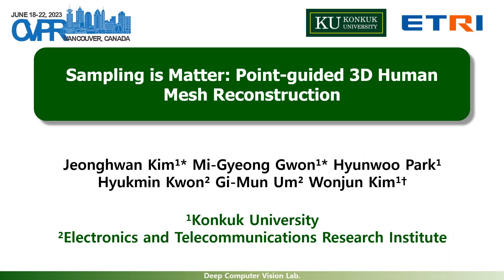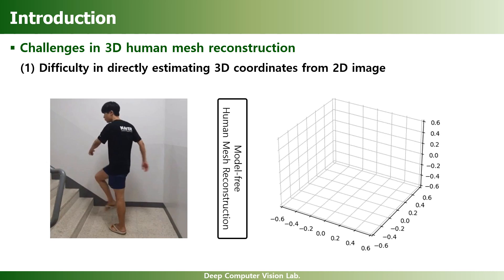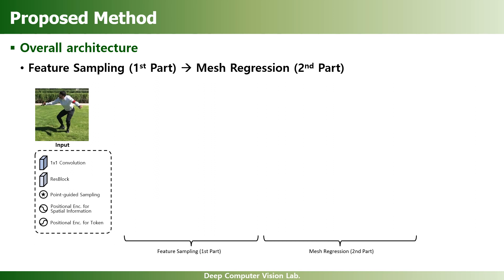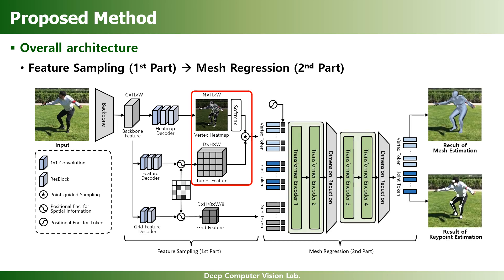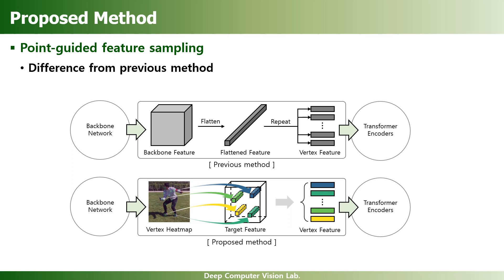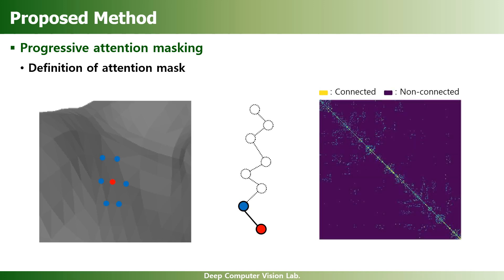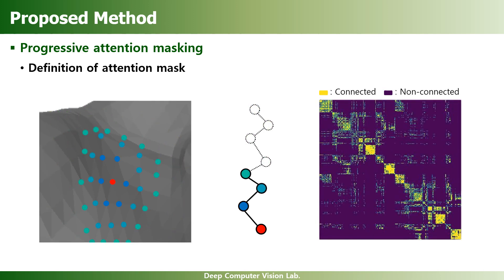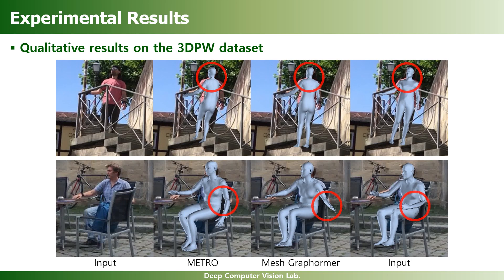[CVPR 2023] Sampling is Matter: Point-guided 3D Human Mesh Reconstruction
This paper presents a simple yet powerful method for 3D human mesh reconstruction from a single RGB image. Most recently, the non-local interactions of the whole mesh vertices have been effectively estimated in the transformer while the relationship between body parts also has begun to be handled via the graph model. Even though those approaches have shown the remarkable progress in 3D human mesh reconstruction, it is still difficult to directly infer the relationship between features, which are encoded from the 2D input image, and 3D coordinates of each vertex. To resolve this problem, we propose to design a simple feature sampling scheme. The key idea is to sample features in the embedded space by following the guide of points, which are estimated as projection results of 3D mesh vertices (i.e., ground truth). This helps the model to concentrate more on vertex-relevant features in the 2D space, thus leading to the reconstruction of the natural human pose. Furthermore, we apply progressive attention masking to precisely estimate local interactions between vertices even under severe occlusions. Experimental results on benchmark datasets show that the proposed method efficiently improves the performance of 3D human mesh reconstruction.